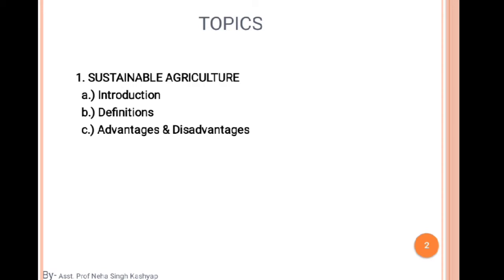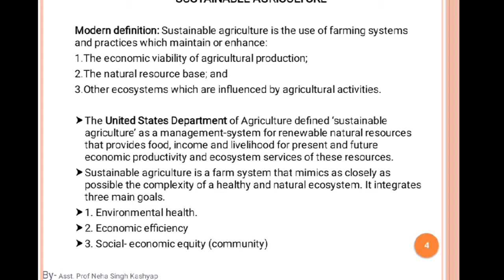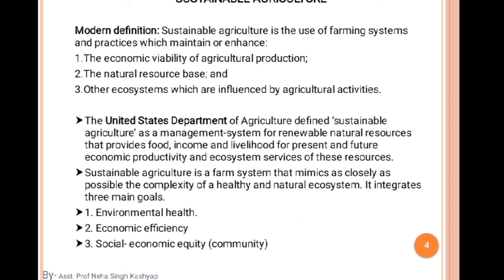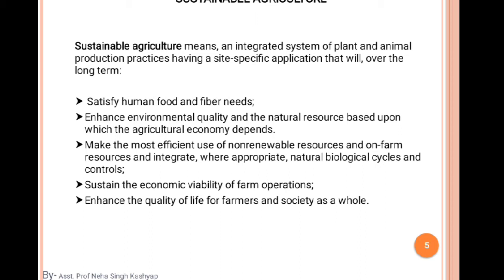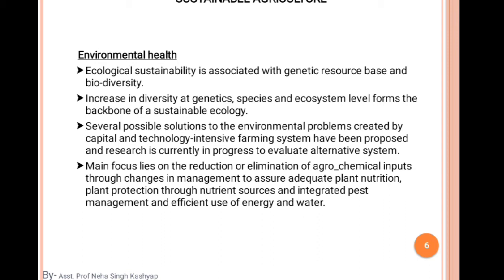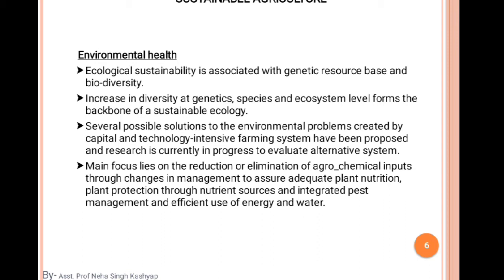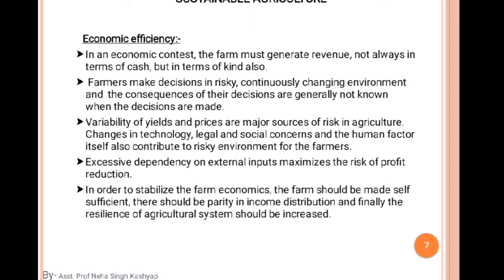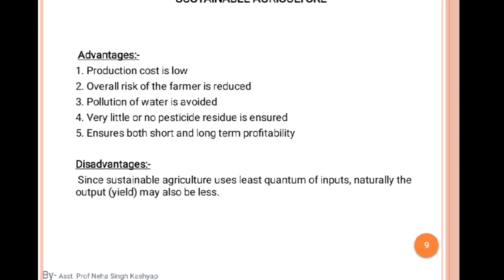Farming system and Sustainable Agriculture Lec-14 By Neha Singh Kashyap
This Lec-14 is for students of Bhartiya College of Agriculture for BSc Ag 2nd year II Sem students
Course Title- Farming System and Sustainable Agriculture
Course No- AGRO-5222
Topic- Sustainable Agriculture
            a. Introduction
             b. Definition
             c. Advantages and Disadvantages